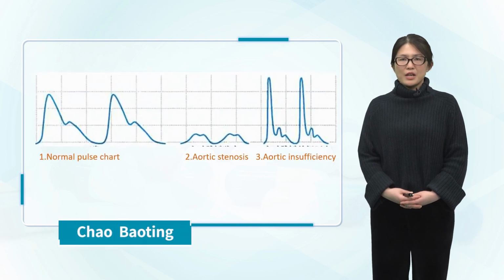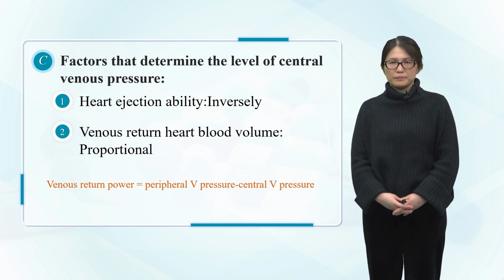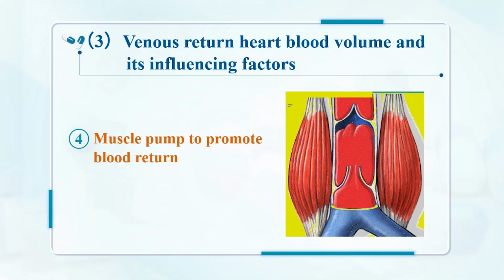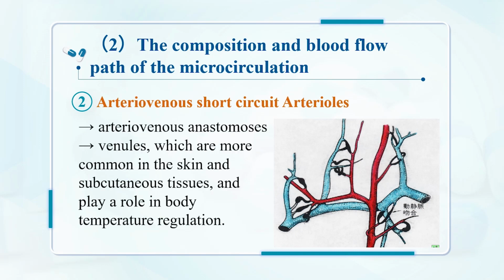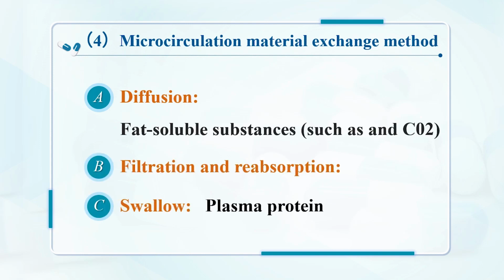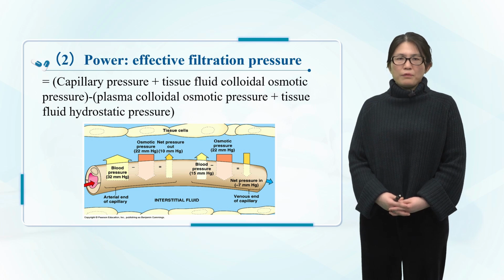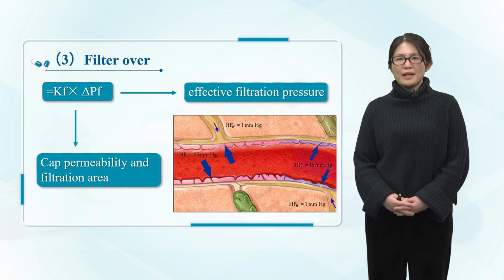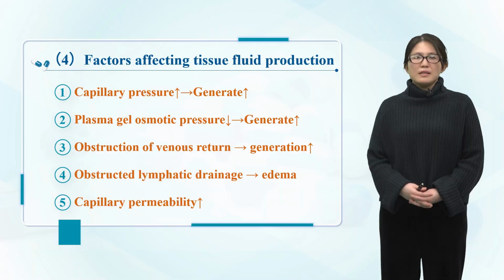晁宝婷4 6